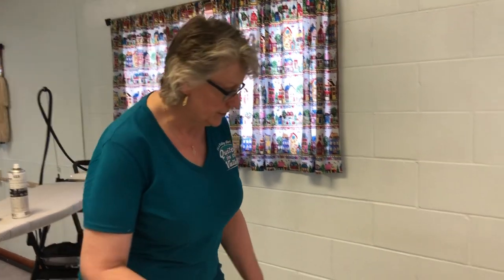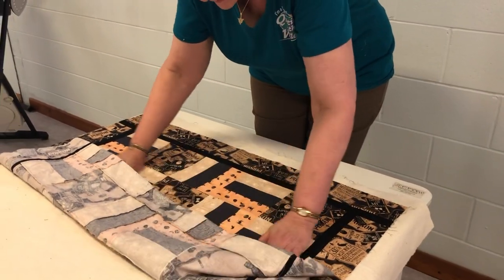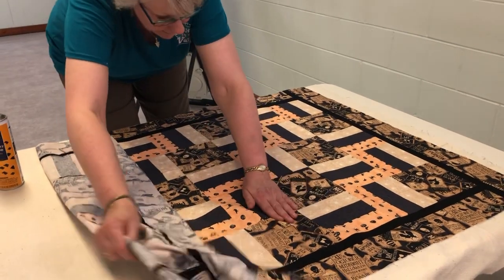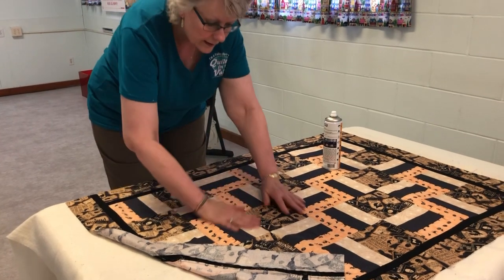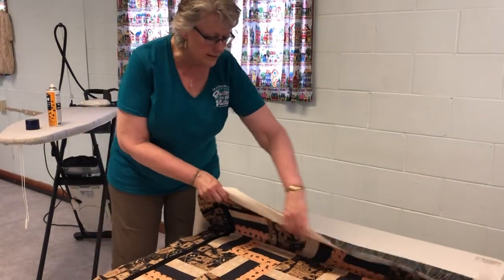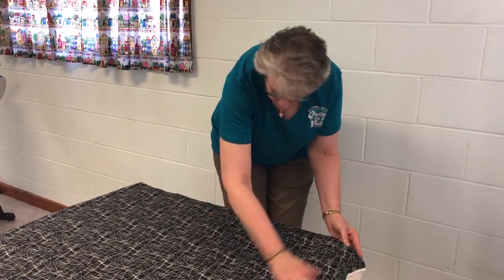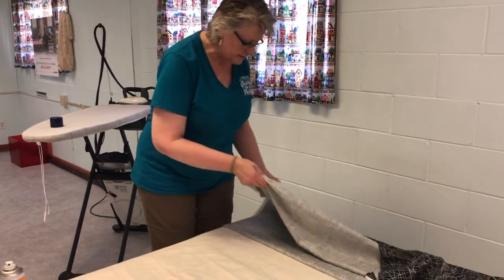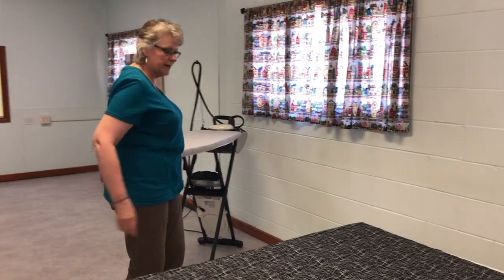QITV With Quilting 101: Layering and basting you’re quilt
Join Lisa from Quilting in the Valley as we learn to layer and baste our Quilting 101 quilt.